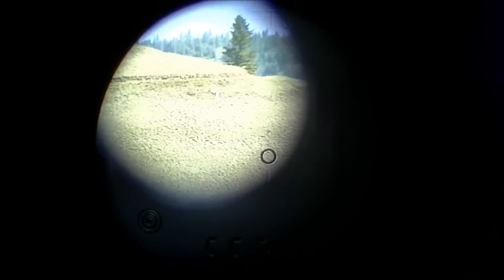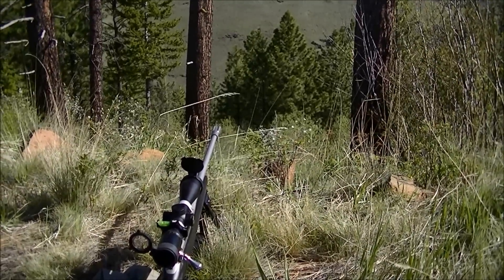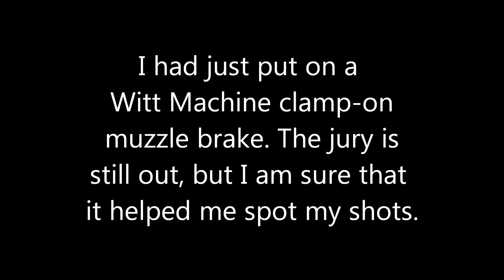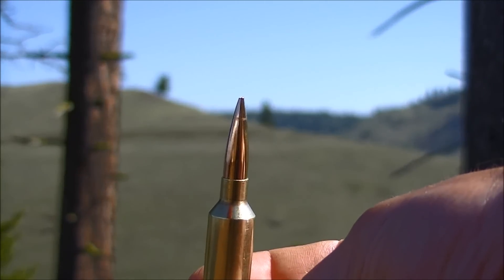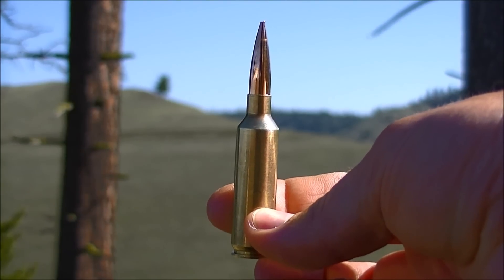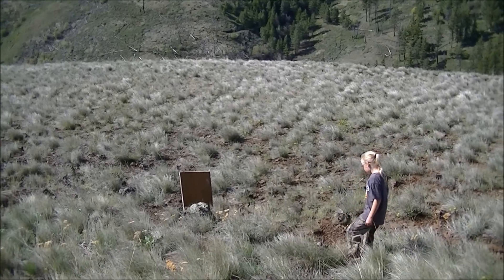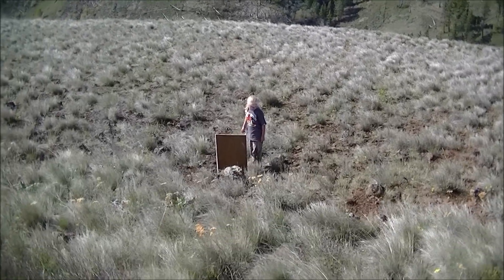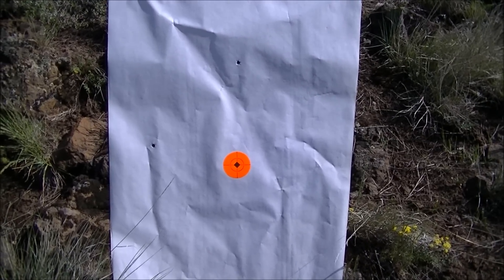667 Yard Shot 270 WSM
667 yard shots with a Tikka T3 Lite chambered in 270 WSM. Shooting Matrix 165 gr VLD bullets.